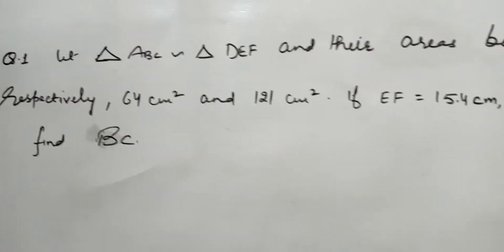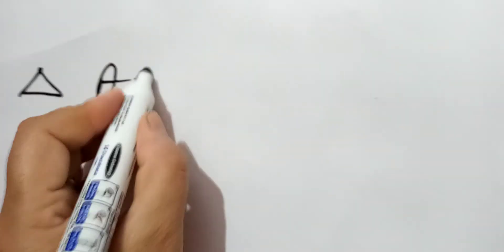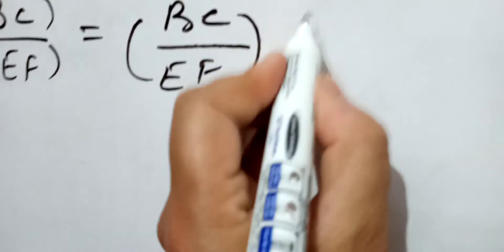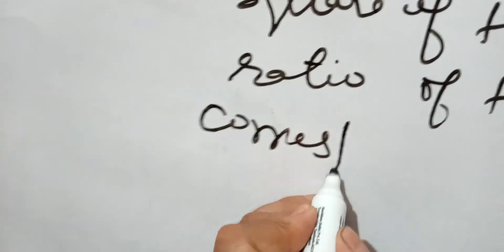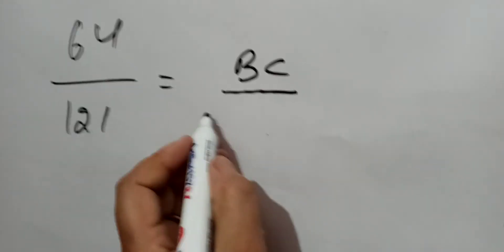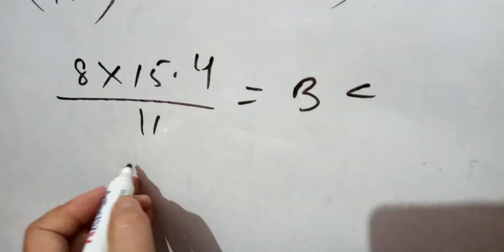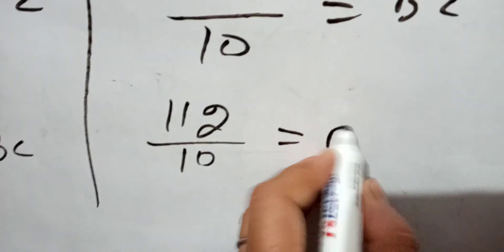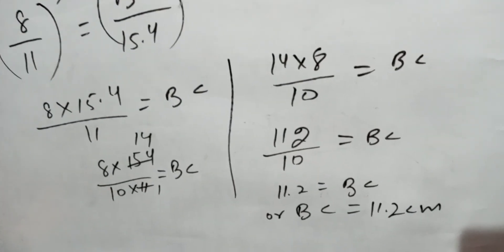X class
Triangle ex 6.4 Q.1